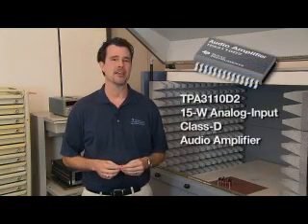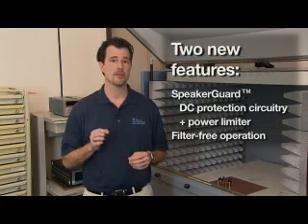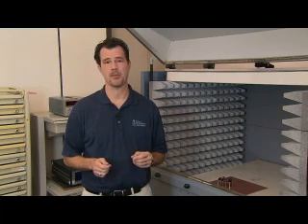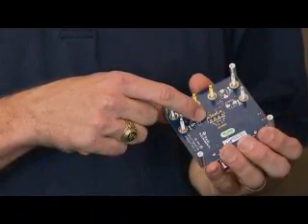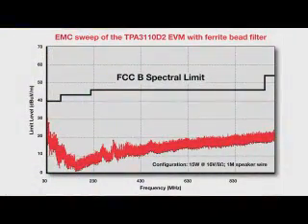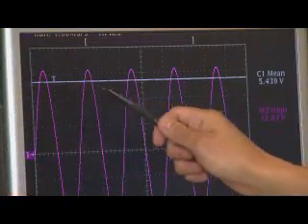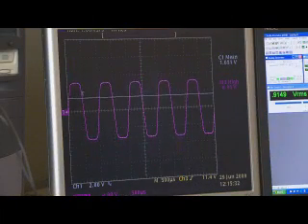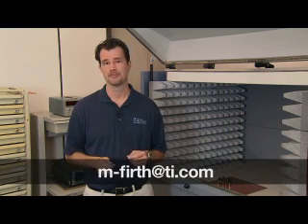15-W Filter-Free Class-D Audio Amplifier Reduces BOM Cost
Texas Instruments has introduced a 15-W stereo, true filter-free, analog-input, Class-D audio amplifier. The TPA3110D2 features advanced EMI suppression gate drive technology, which eliminates the need for costly inductors, reducing BOM cost by as much as 50 percent versus traditional Class-D solutions while still meeting EMC performance requirements. SpeakerGuard� protection circuitry protects speakers from damage by preventing the amplifier from overdriving the speakers or from driving the speakers with DC current. Advanced on-chip click-and-pop suppression circuitry and excellent THD+N performance provide optimal music fidelity in consumer audio applications, including HDTVs, media docking stations, digital radios, sound bars and more. Discover what the TPA3110D2 and associated family of true filter-free Class-D amplifiers can do for your next design.